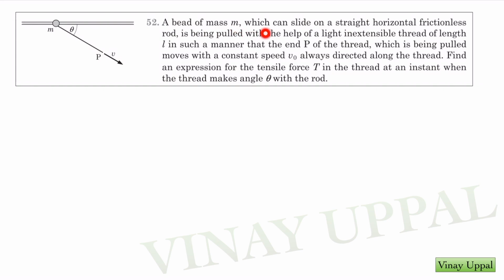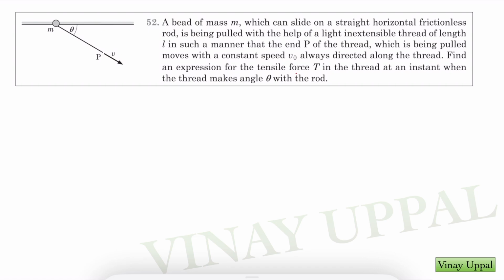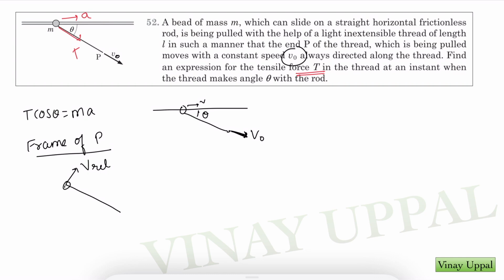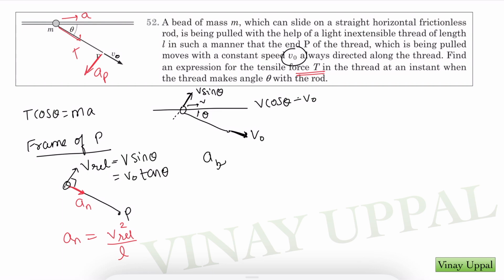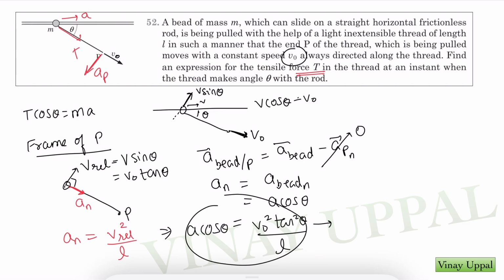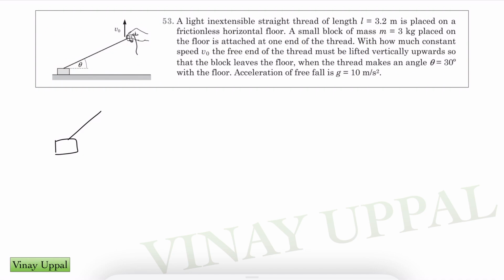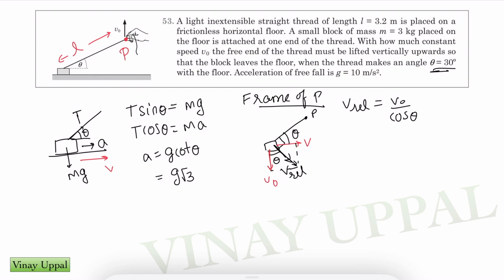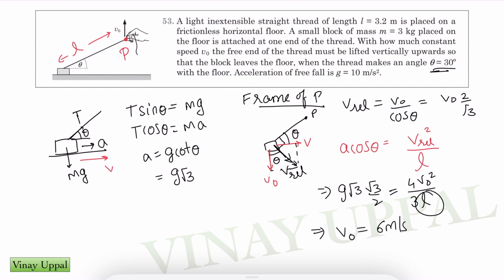Crash Course Lec 4 Preview. REAL JEE ADVANCED CONTENT. Full FREE Lecture and DPP Coming Tomorrow.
Register for free Crash Course and FREE Gamechanger lectures at vinayuppal.com along with FREE DPP and Pathfinder Book Homework with full video solutions!

Register now for free at vinayuppal.com.